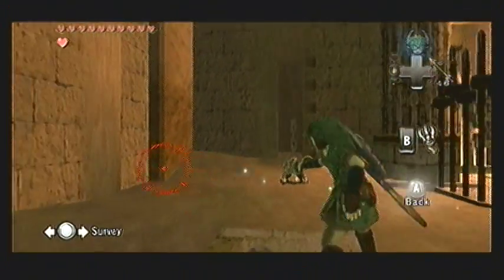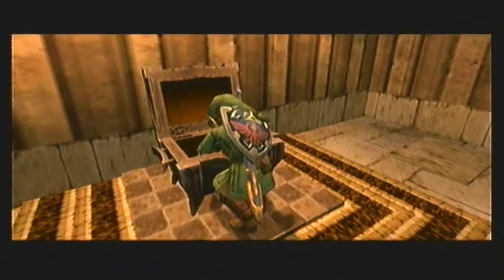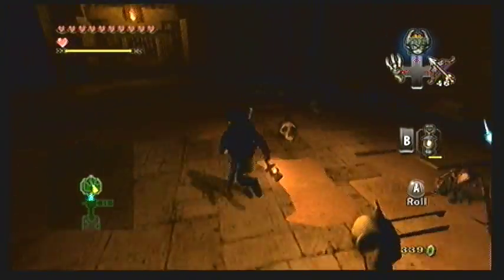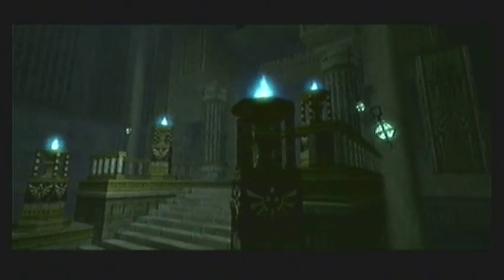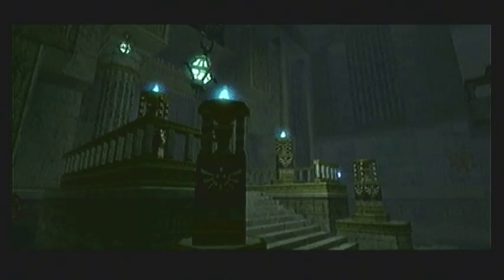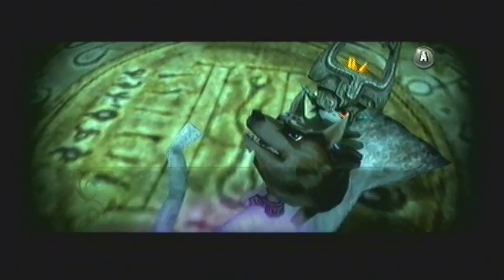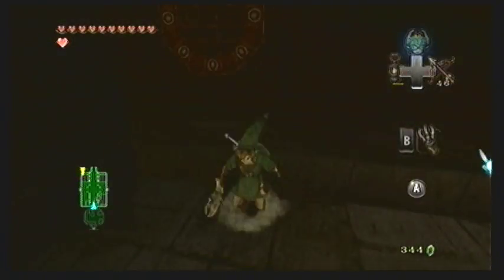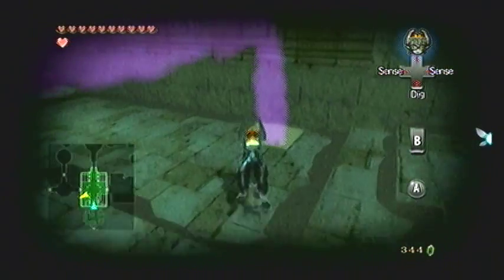Legend of Zelda Twilight Princess Walkthrough 13 (1/6) "Arbiter's Grounds: First Two Poes"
~ Chapter 13: Arbiter's Grounds
~ Part 1 of 6: First Two Poes

==Contents==
0:04 Entrance
1:37 Small Key: Scarabs
2:24 Dark Stalkin Room
3:17 Main Room: Stealing The Flames
3:53 First Poe (#38)
4:46 Poe Scent
4:57 First Piece of Heart (#27)
5:28 Dungeon Map
6:06 Purple Trails: Revealing The Staircase
6:52 Spinning The Room: Small Key
7:45 Follow The Scent!
8:37 Second Poe (#39)